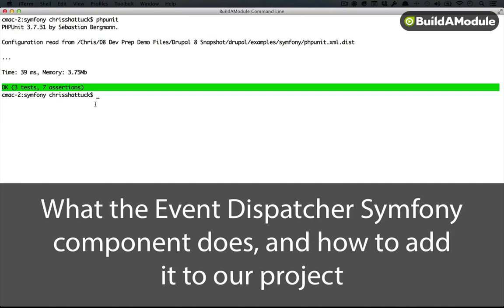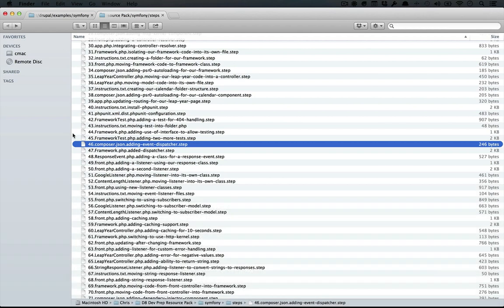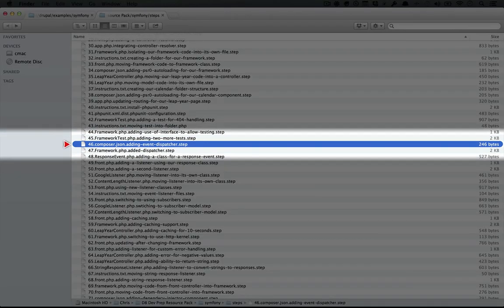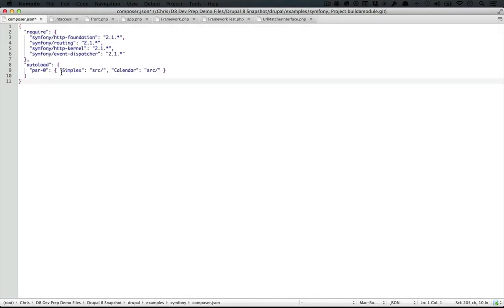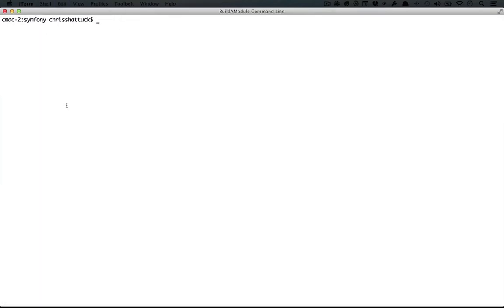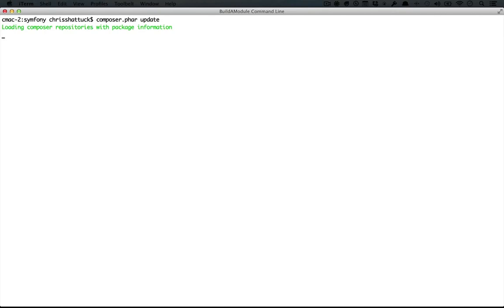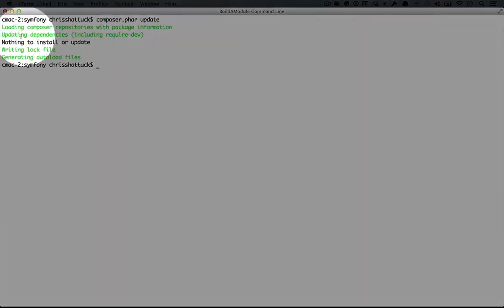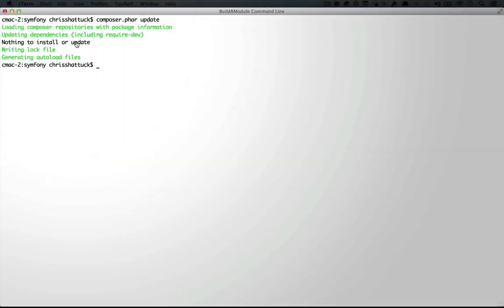106. What the Event Dispatcher Symfony component does, and how to add it to our project